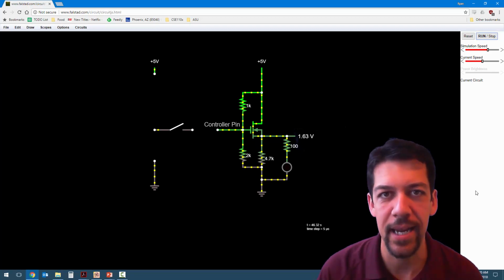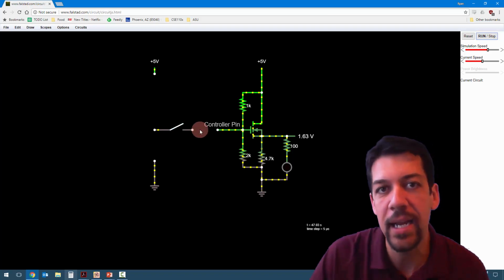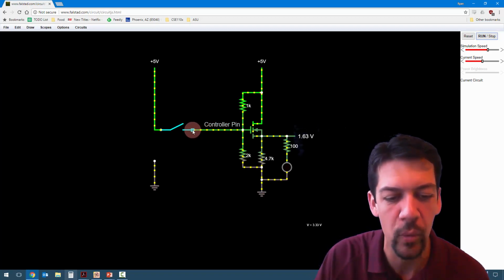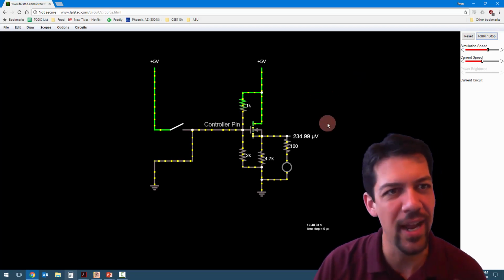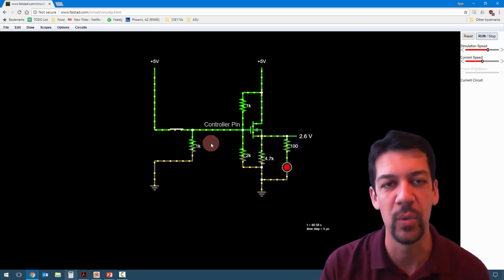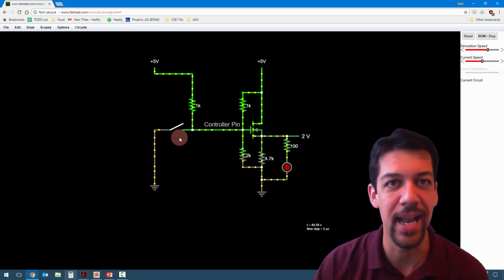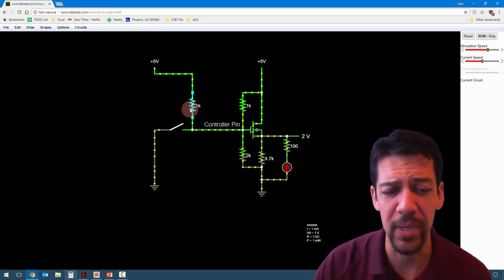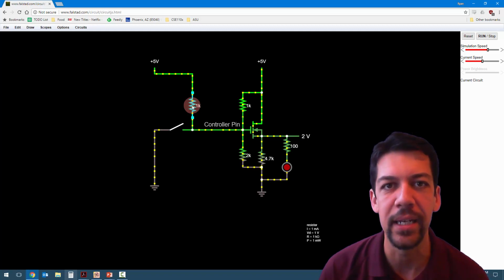04 - Digital Input Part 2: Button Circuits